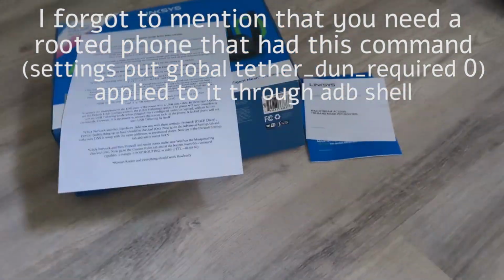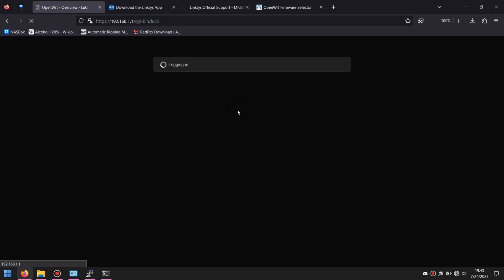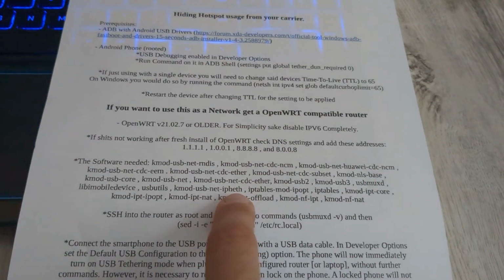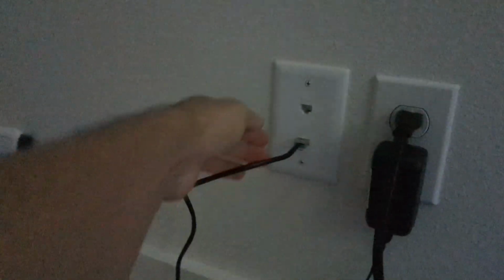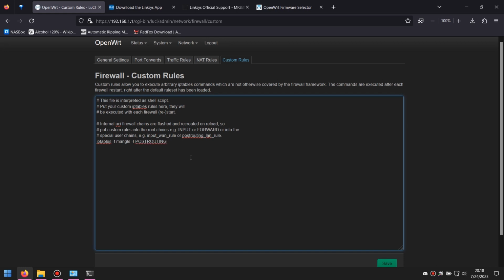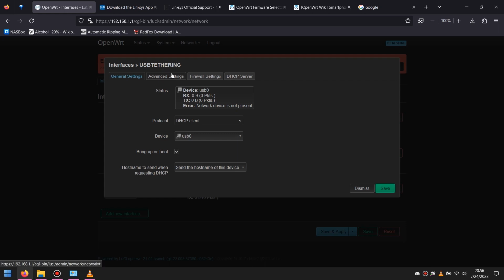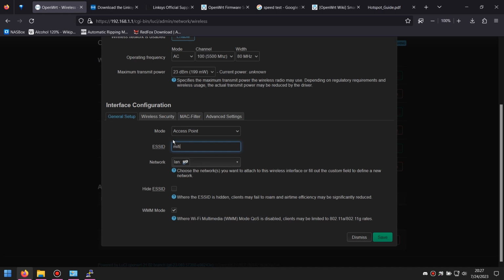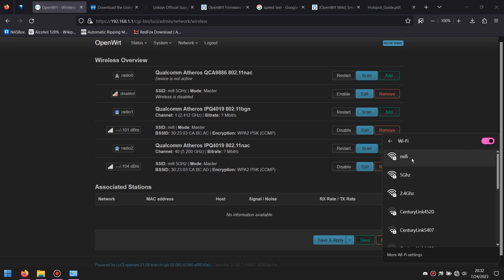How to spoof your Hotspot usage and use it as your Home Internet.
*If just using with a single device you will need to change said devices Time-To-Live (TTL) to 65
On Windows you would do so by running the command (netsh int ipv4 set glob defaultcurhoplimit=65)
*Restart the device after changing TTL for the setting to be applied

- Android Phone (rooted)
*USB Debugging enabled in Developer Options
*Run Command on it in ADB Shell (settings put global tether_dun_required 0)

- OpenWRT v21.02.7 or OLDER. For Simplicity sake disable IPV6 Completely.
*If shits not working after fresh install of OpenWRT check DNS settings and add these addresses:
1.1.1.1 , 1.0.0.1 , 8.8.8.8 , and 8.0.0.8
*The Software needed: kmod-usb-net-rndis , kmod-usb-net-cdc-ncm , kmod-usb-net-huawei-cdc-ncm ,
kmod-usb-net-cdc-eem . kmod-usb-net-cdc-ether , kmod-usb-net-cdc-subset , kmod-nls-base ,
kmod-usb-core , kmod-usb-net , kmod-usb-net-cdc-ether, kmod-usb2 , kmod-usb3 , usbmuxd ,
libimobiledevice , usbutils , kmod-usb-net-ipheth , iptables-mod-ipopt , iptables , kmod-ipt-core ,
kmod-ipt-ipopt , kmod-ipt-nat , kmod-ipt-offload , kmod-nf-ipt , kmod-nf-nat
*SSH into the router as root and run these two commands (usbmuxd -v) and then
(sed -i -e "\$i usbmuxd" /etc/rc.local)
*Connect the smartphone to the USB port of the router with a USB data cable. In Developer Options
set the Default USB Configuration to the (USB Tethering) option. The phone will now immediately
turn on USB Tethering mode when plugged into a configured router [or laptop], without further
commands. However, it is necessary to remove the screen lock on the phone. A locked phone will not
start USB Tethering by itself
*Click Network and then Interfaces. Add new one with these settings: Protocol: (DHCP Client) ,
Device: (usb0) Bring up on boot should be checked (On). Now go to the Advanced Settings tab and
make sure DNS is setup with the same addresses as mentioned above. Now go to the Firewall Settings
tab and add it under WAN
*Click Network and then Firewall and under zones make sure Wan has the Masquerading
checked (On). Now go to the Custom Rules tab and at the bottom insert this command
(iptables -t mangle -I POSTROUTING -o usb0 -j TTL --ttl-set 65)
*Restart Router and everything should work flawlessly

* If your tethering connection fails every so often here is how to fix that